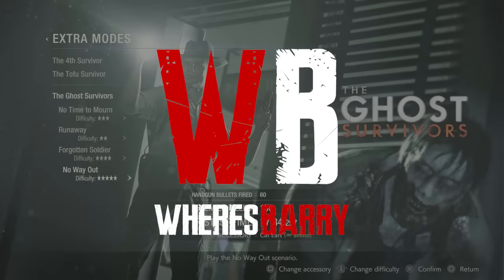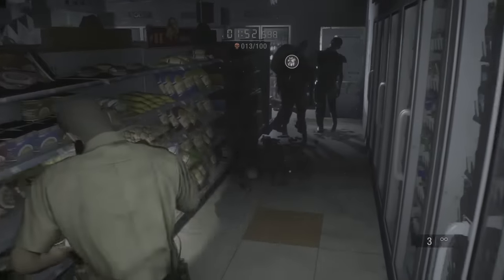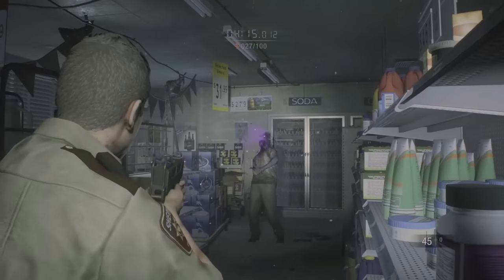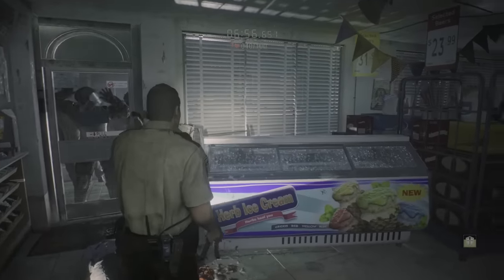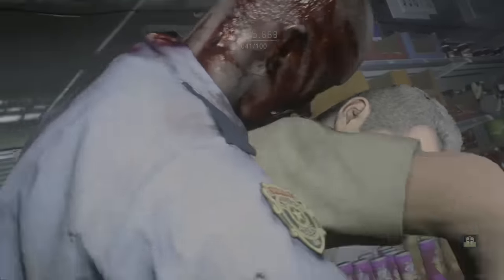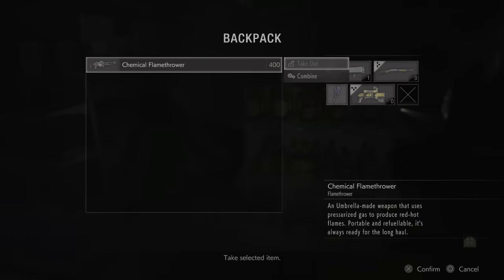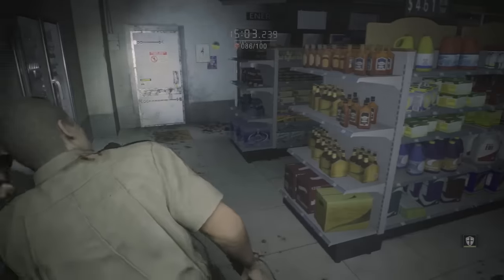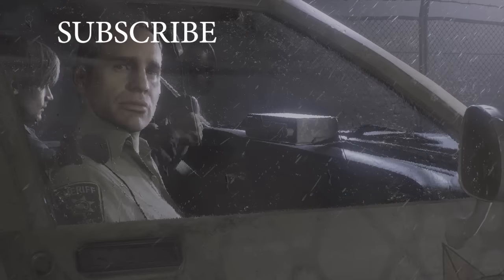Resident Evil 2 Remake Ghost Survivors | No Way Out Walkthrough | Unlock Cat Ears Infinite Ammo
Re2 No Way Out Bonus Scenario
How To Unlock Cat Ears

This is a "sort of" walkthrough video for Resident Evil 2 Remake Ghost Survivors DLC Bonus Scenario No Way Out. It is a 5 star challenging scenario. This video will not only show its completion but the low ammo (60 or under handgun bullets) version of the completion which should help anyone playing.

The gameplay shows How to Unlock Cat Ears which is the same as how To Unlock infinite ammo. Once you do, you can use it for any character in the DLC.

Because the way the game goes crazy towards the end, I tried my best to explain everything that happened to lead me to victory. However, unlike the other walkthrough videos, this is not really going to hold your hand to help you beat it. It will still take a lot of skill, memory, luck and rage.

The video will discuss enemy locations & patterns, which weapons to use on which enemies, what the contents of all the backpacks are and some other tips and tricks. By the end of the video nobody will even know what is happening as zombie hordes spring on us out of nowhere.